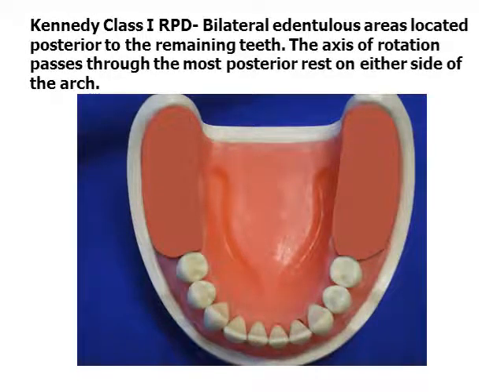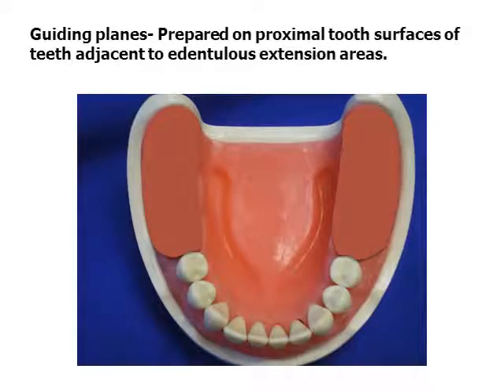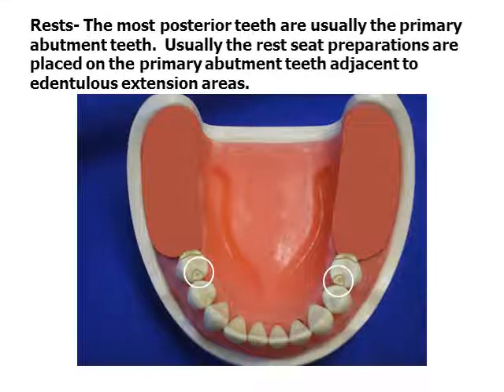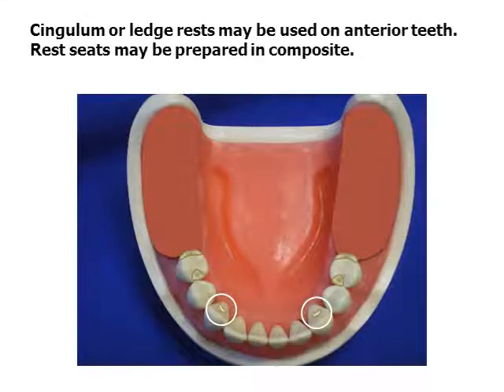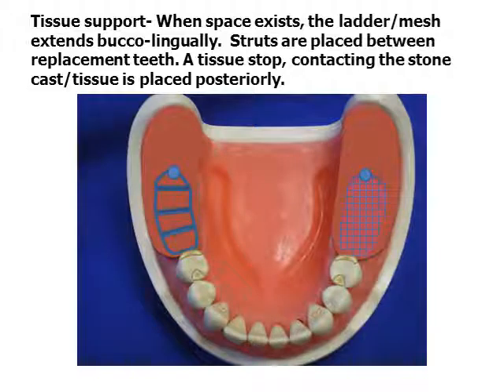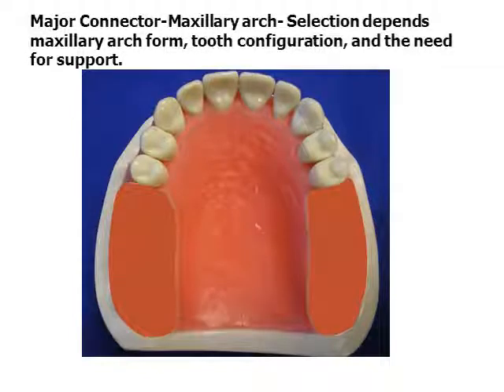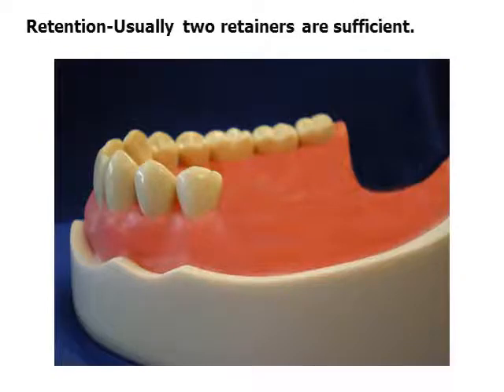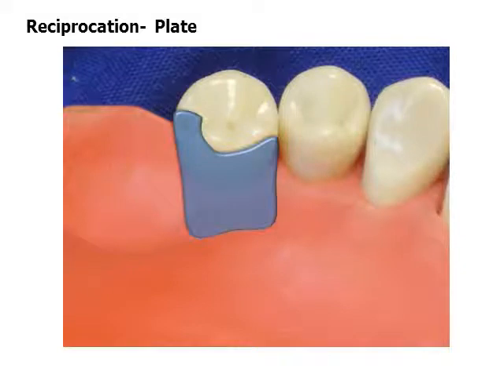Kennedy Class I Design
Design template for Kennedy Class I RPD